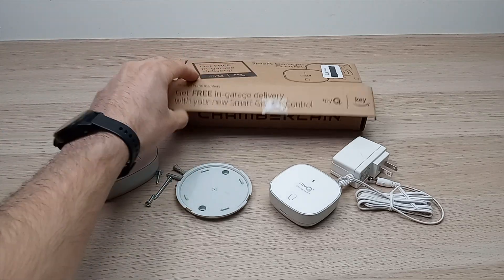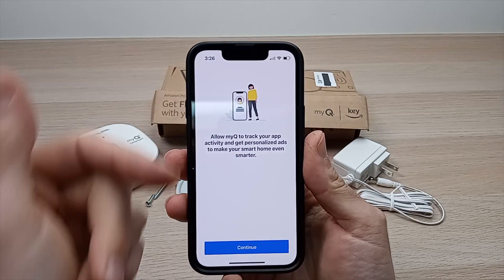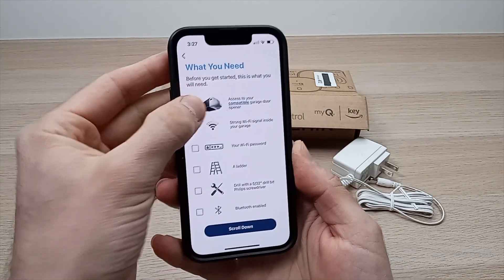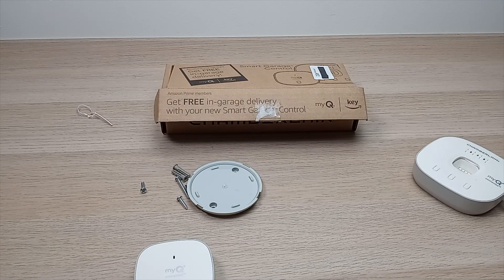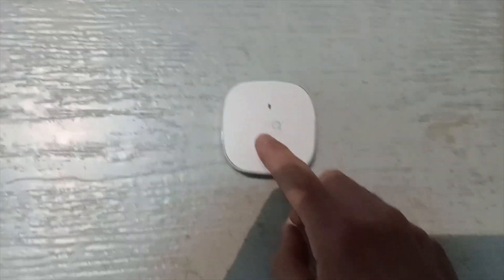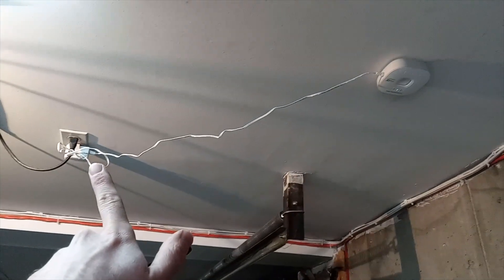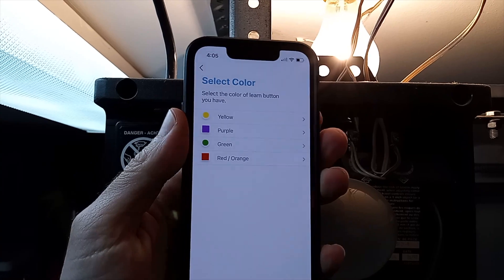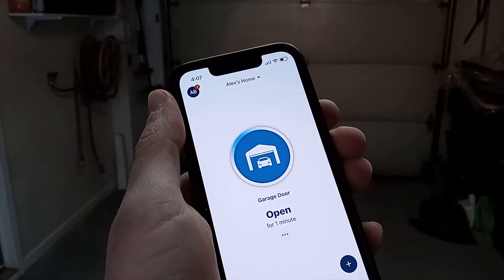How to Setup myQ Chamberlain Smart Garage Control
This is a step by step tutorial showing you how to setup the myQ Chamberlain Smart Garage Control. I will teach you how to navigate on the app and install the hardware to make it work.

↓↓Amazon links↓↓
►myQ Chamberlain Smart Garage Control
►Amazon Alexa Echo Dot